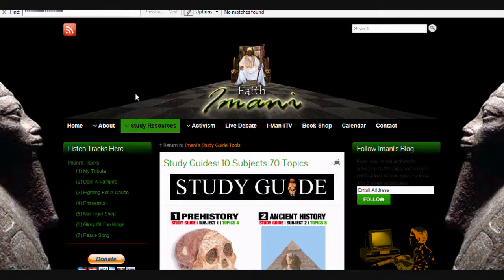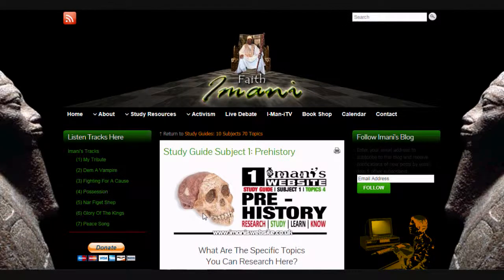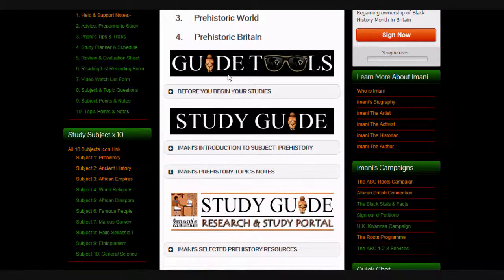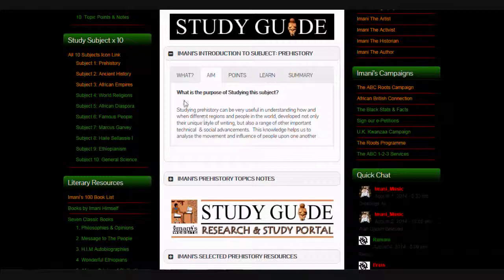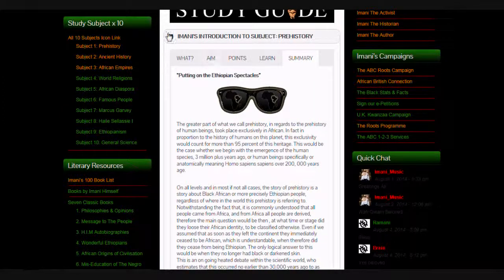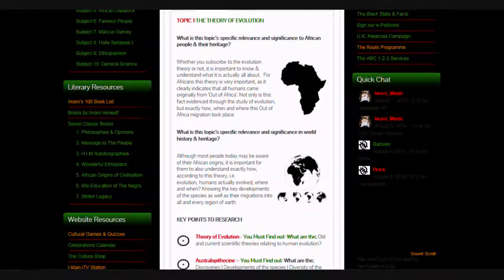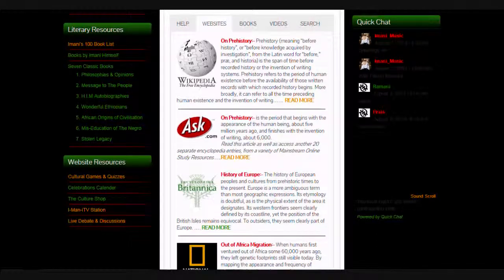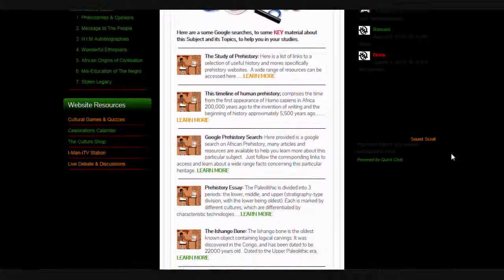Imani's Website Study Guide Subject Resources (pt 5)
This tutorial video identifies and details how to use Imani's Website, Study Guide Subject Resources.  Detailing How To access the 10 available Subject Area's and their 70 corresponding Topics to be researched through the provided online resources and relevant mainstream website links.  Presented by Brada Imani